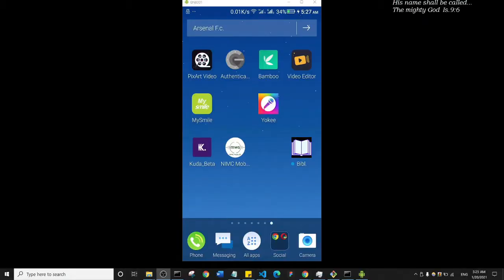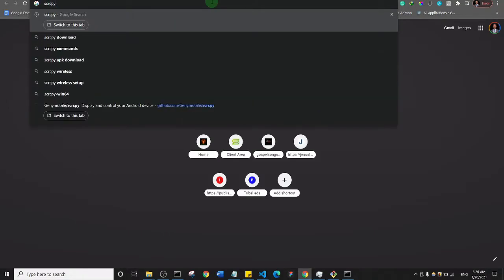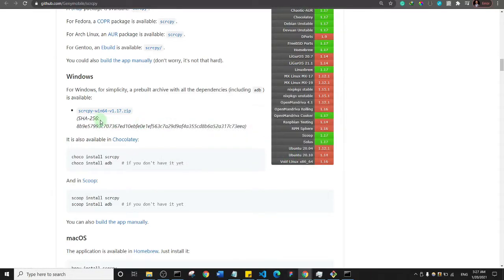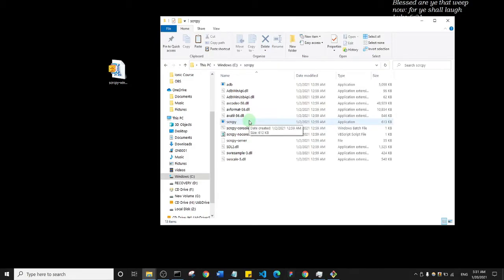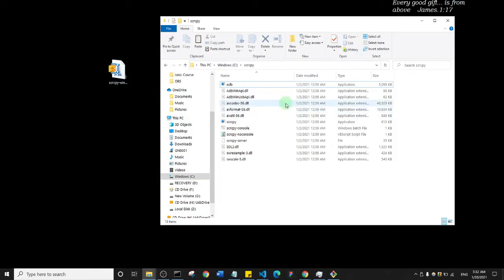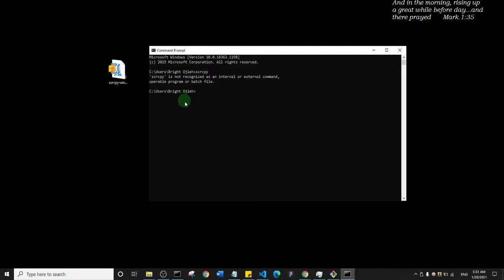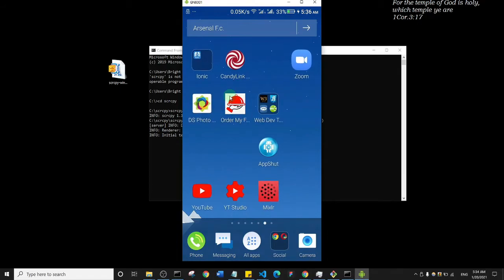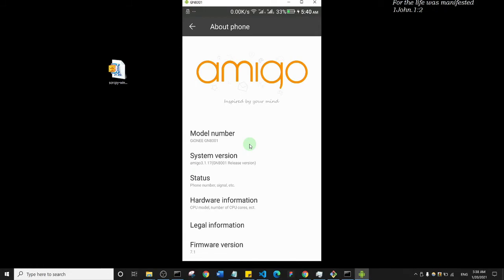How I Project My Phone Screen To My Laptop